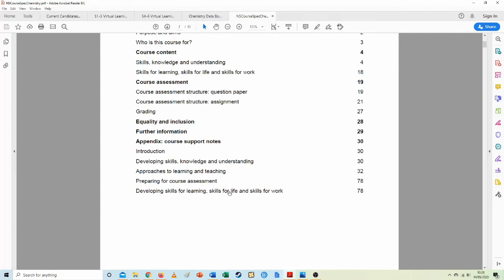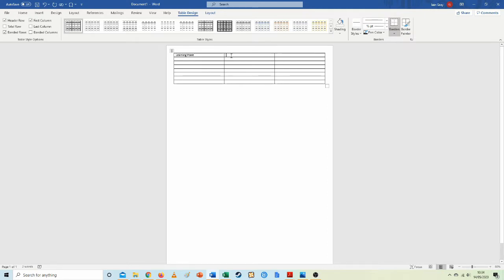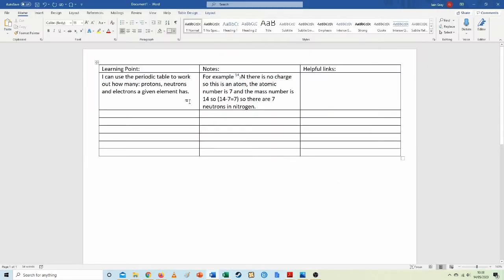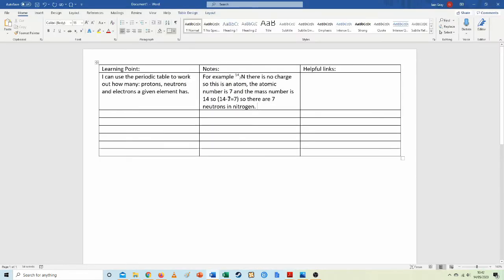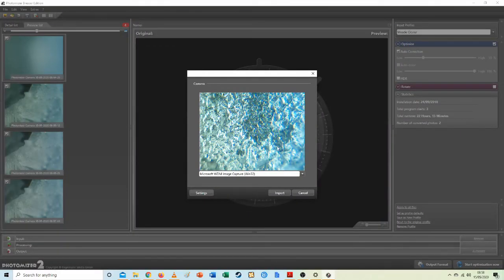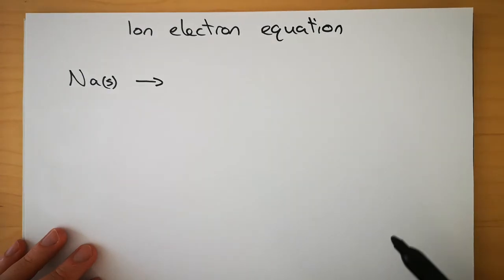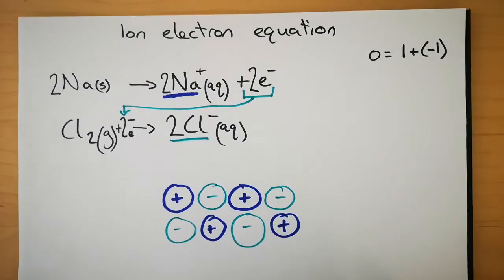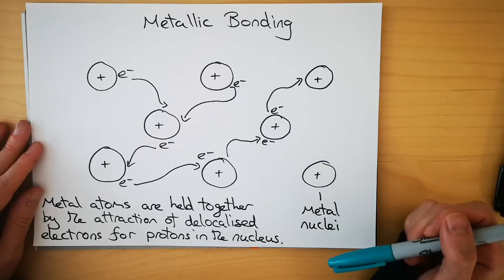National 5 Chemistry Lesson 4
Skip to 18:00 to skip the how to take notes and N5 documentation.